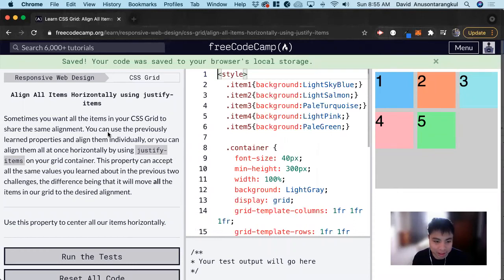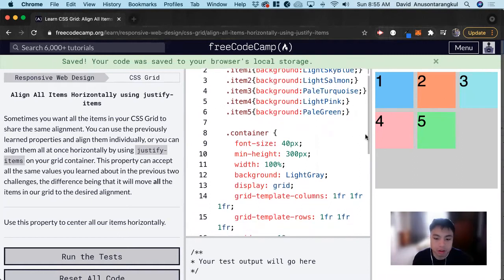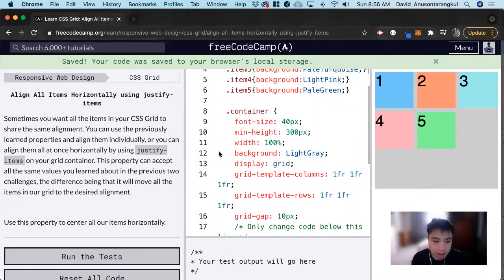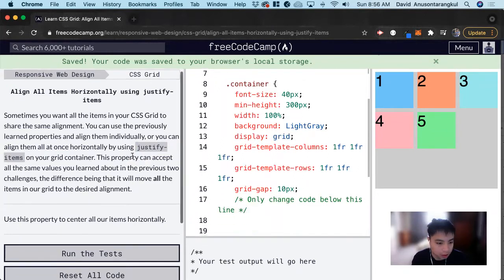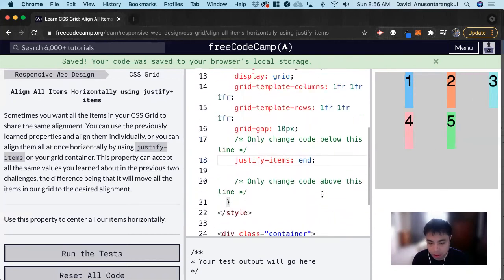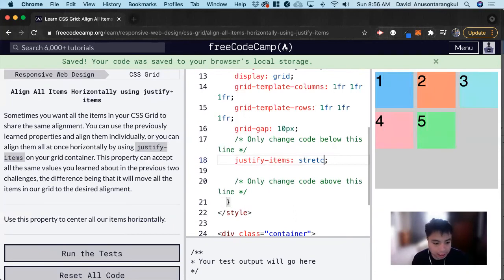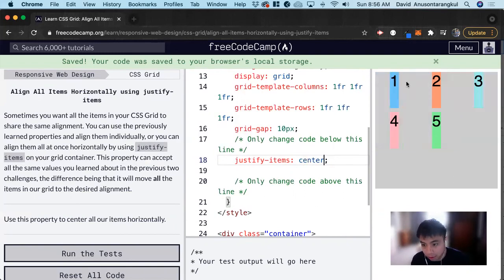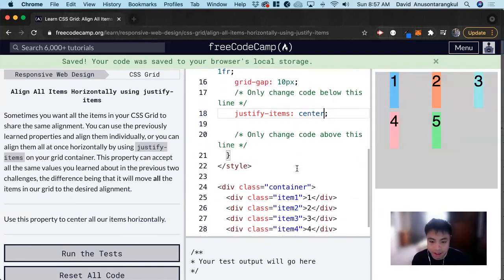Align All Items Horizontally using justify items (CSS Grid) freeCodeCamp tutorial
Certification: Responsive Web Design
Course: CSS Grid
Lesson: Align All Items Horizontally using justify items
freeCodeCamp tutorial

In this lesson, we learn how to use the justify-items property to align all items within the container horizontally in CSS Grid.